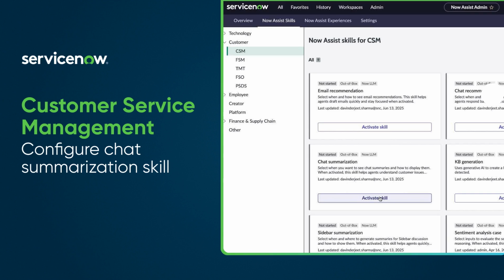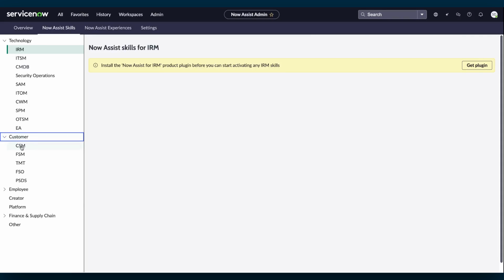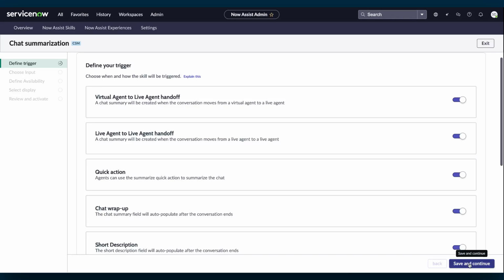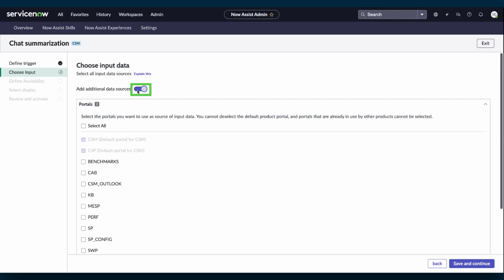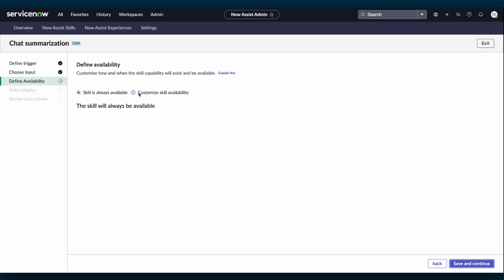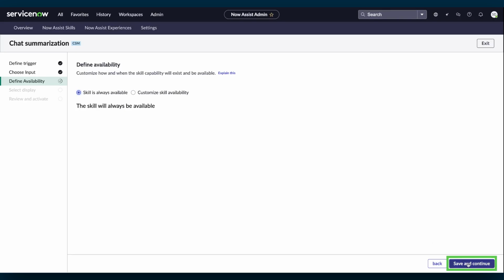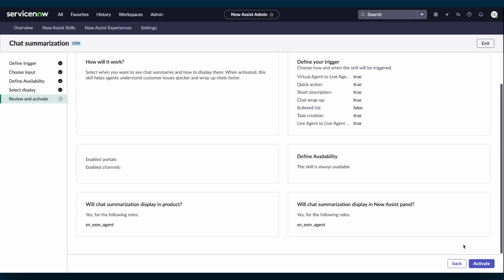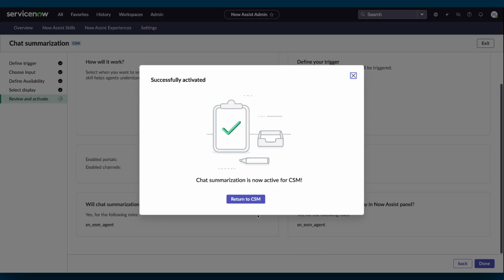Configure the chat summarization skill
Learn how to configure the chat summarization skill on Customer Service Management.